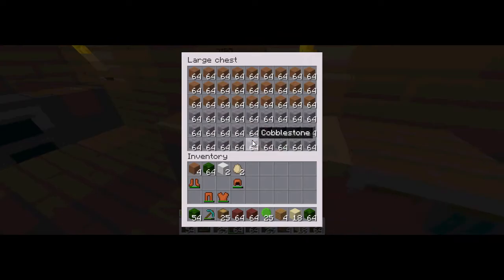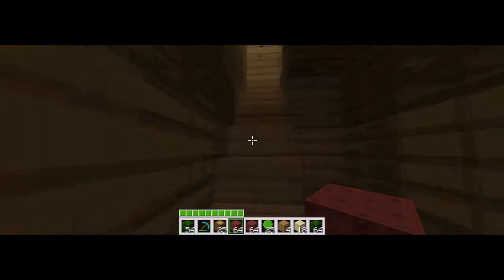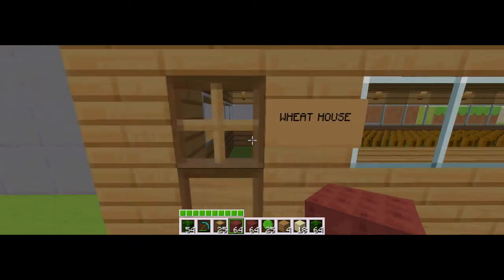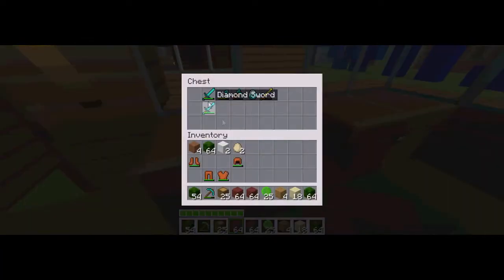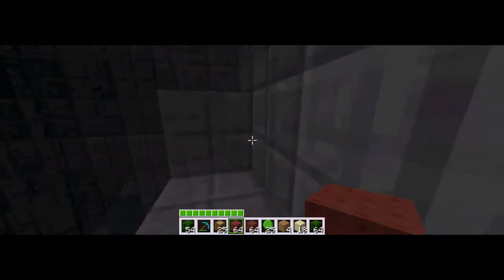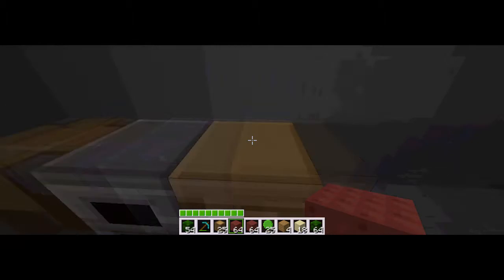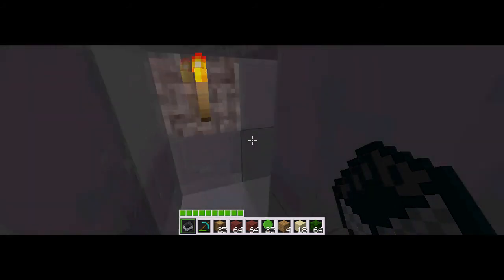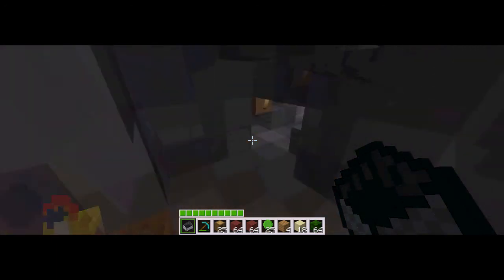Lets play minecraft: PART 3 COMMENTARY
Enjoy my special world ful of farming goods, dyes and my spectacular xboxpwnstar craft ;)